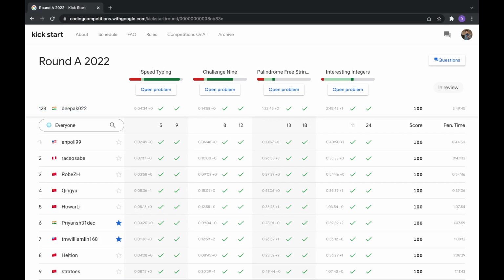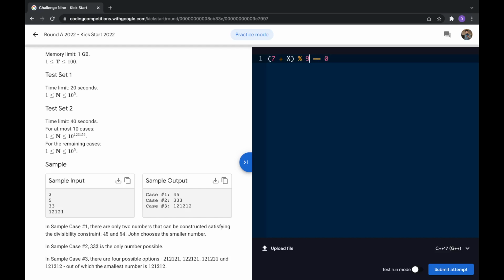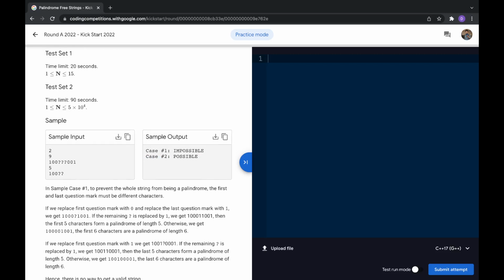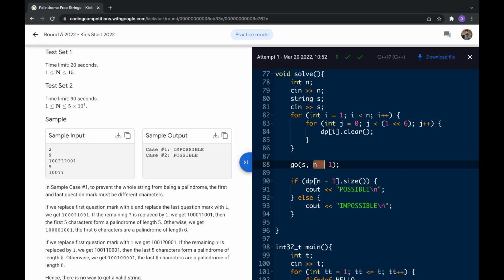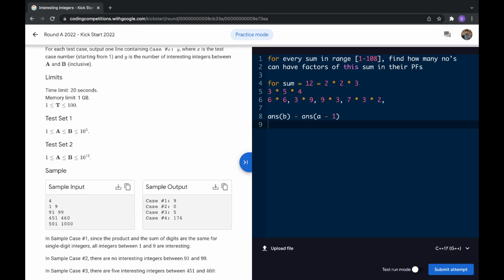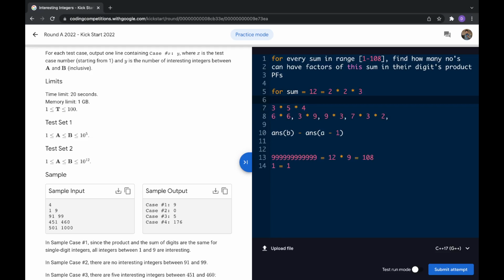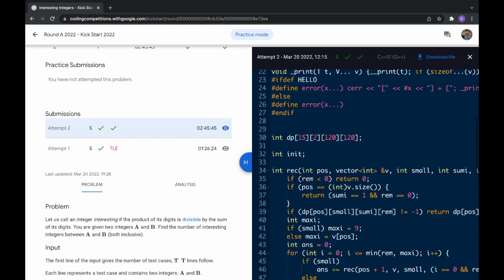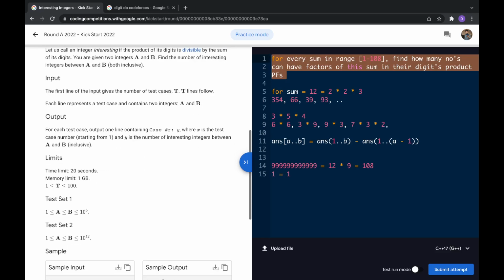Google kickstart round A 2022 (Global Rank 123, Top 30 India)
00:00 - Intro
00:30 - Problem A (Easy peasy)
02:30 - Problem B (Greedy, easy)
07:55 - Problem C (DP)
16:50 - Problem D (Digit DP)